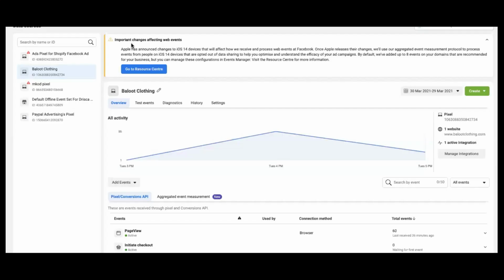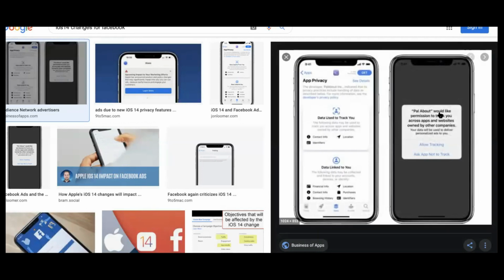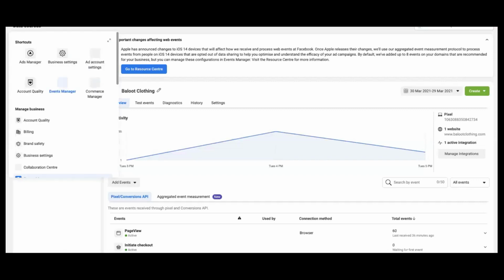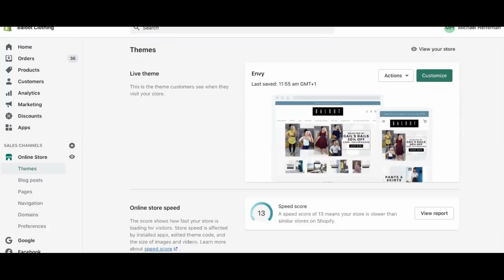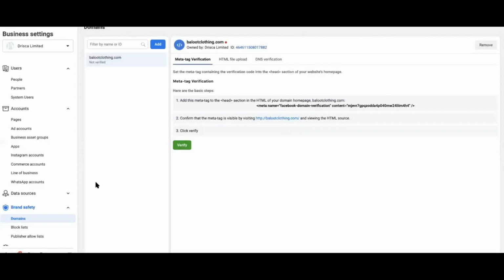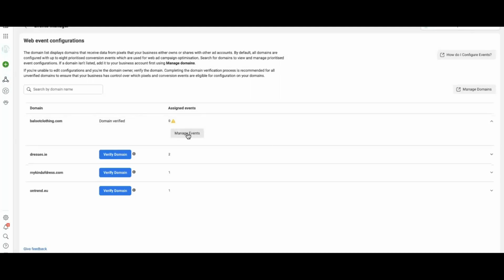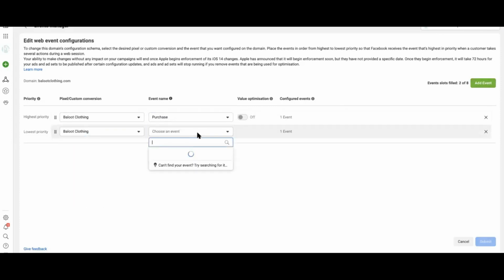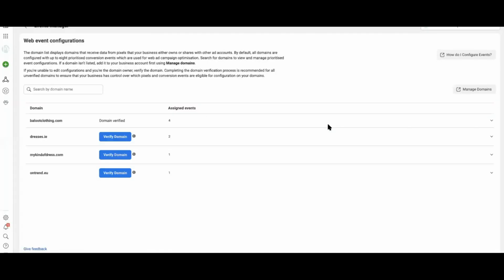How to Make Compliance Changes for iOS 14 in Facebook Ads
iOS 14 has changed the game for Facebook advertisers.
 If you're not making the right compliance updates, your ads could be restricted or underperforming. Watch this video to learn the exact steps to keep your ad account running smoothly. 🚀

Skype: rmfabbas1